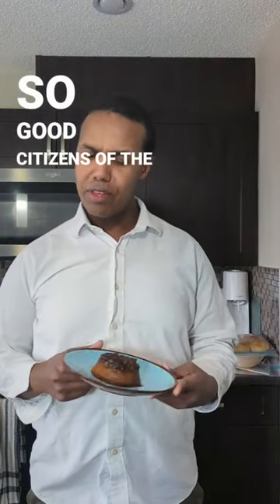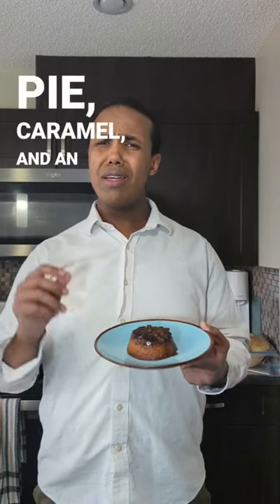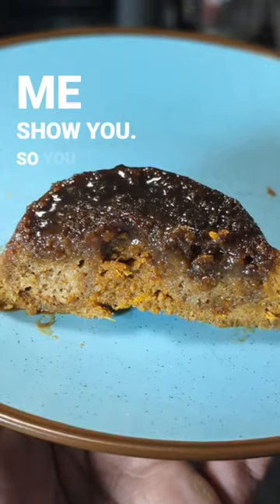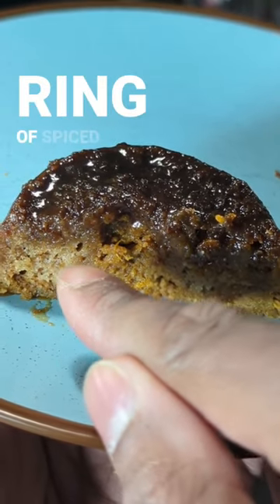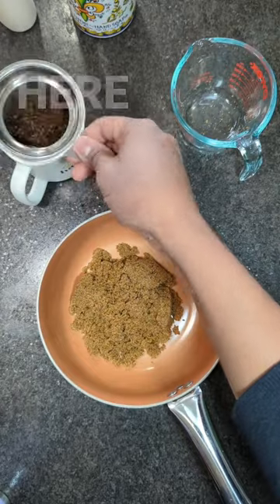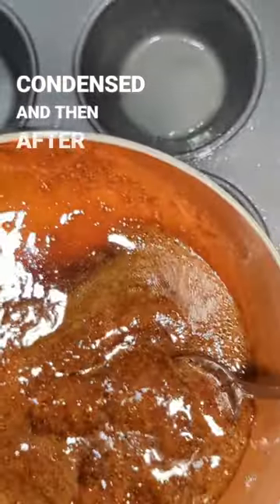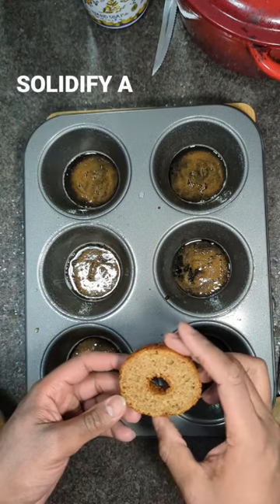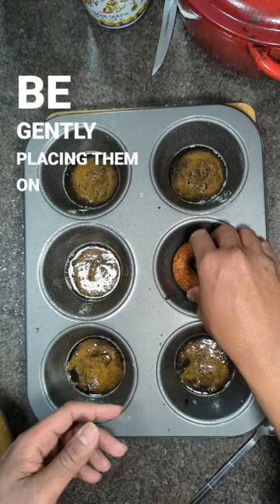Carmel Topped Sweet Potato Pie with a Spiced Cake filling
Spiced Cake Carmel Sweet Potato Pie? Recipe Below.
Check out my Insta for more regular updates while I figure this space out.

Caramel Layer:

Half of a cup of brewed Black Ceylon Tea.

1 cup of brown sugar.

For the spiced cake layer:

1 1/2 cups all-purpose flour

3 teaspoon baking powder

1/4 teaspoon salt

1/2 teaspoon ground cinnamon

1/4 teaspoon ground ginger

1/4 teaspoon ground nutmeg

1/4 teaspoon ground cloves

1/2 cup unsalted butter, softened

1 cup brown sugar

2 large eggs

1 teaspoon vanilla extract

1 cup buttermilk

For the sweet potato pie filling:

2 cups cooked and mashed sweet potatoes (about 2 medium sweet potatoes)

1/2 cup granulated sugar ( I used Splenda to cut the sweetness)

1/2 cup light brown sugar

2 large eggs, lightly beaten

1 cup of buttermilk

1/2 cup unsalted butter, melted

1 teaspoon vanilla extract

1/2 teaspoon ground cinnamon

1/4 teaspoon ground nutmeg

1/4 teaspoon ground ginger

1/4 teaspoon salt

Caramel Layer:

Continually bowl on medium to low heat while making the spiced cake and sweet potato pie filling. Should be a slow process to avoid burning. Keep in mind this isn’t true caramel, if you have the patience and candy thermometer by all means use them. This “caramel” is a product of my Halwax recipe which can be found in a previous vid on my page.

Cake layer:

Bake in a mini donut pan at 350 degf for about 15min.

Sweet Potato Pie filling:

After you’ve mashed the potatoes make sure everything is mixed well. Use a mixer or a blender to get an even consistency.

Bake the entire product within a medium to large muffin pan at 350 degf for approximately 30-40min or until the sweet potato pie filling is fully cooked.

Let cool for at least 2 hours or overnight within the fridge if possible.

Drop me a DM if you’ve tried this and as always stay blessed.